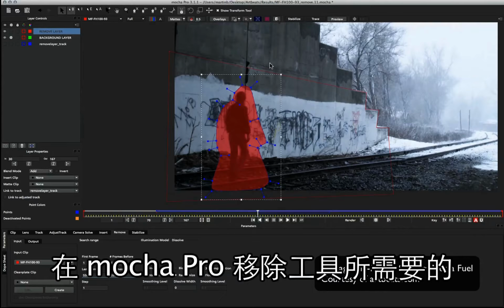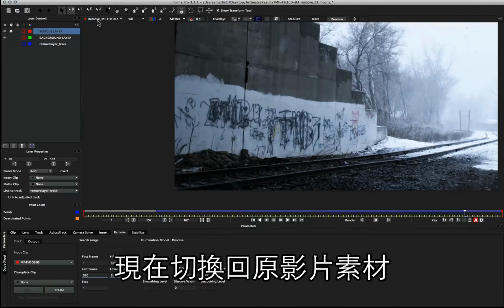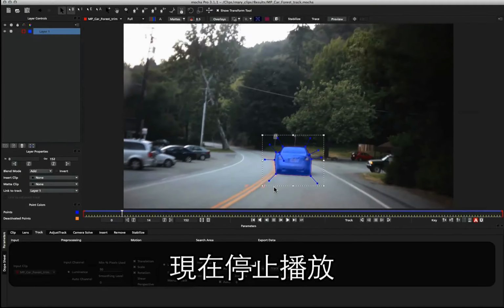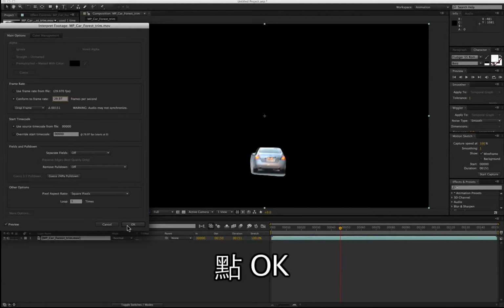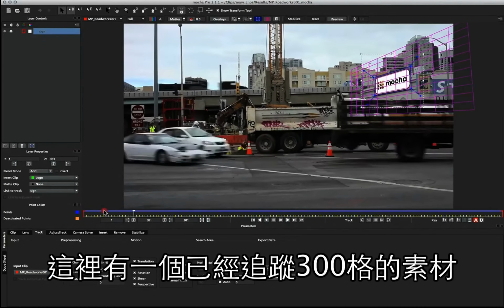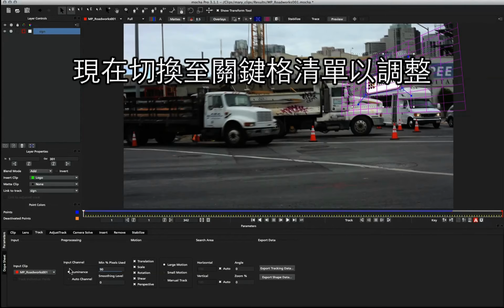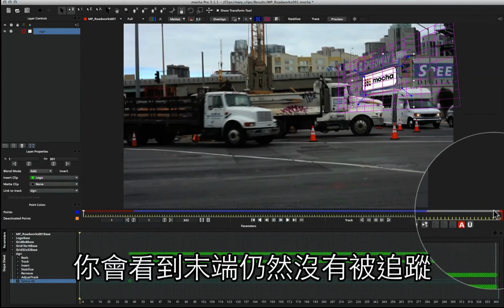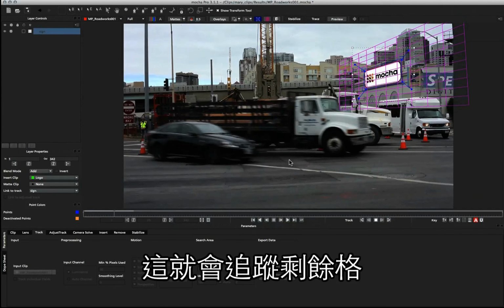mocha Pro 技巧分享集錦 002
Imagineer Systems 在臉書、twitter與討論區都會放上每日小技巧。本系列即是這些小技巧的詳細說明，每一集都會更詳細解釋曾經發佈過的幾個小技巧。本集由 Martin Brennand 解說。

技巧4：mocha Pro 的移除工具需要兩個圖層，一層是你要移除的前景層遮罩，一層是追蹤的背景形狀。

技巧5：檢查你的其他軟體與 mocha 是否有相同的畫面與像素長寬比。如果不一致，追蹤結果會漂移。

技巧6：如果你想逆向多加幾格，可以到關鍵格清單中選取所有關鍵格，並將它們順向移動。